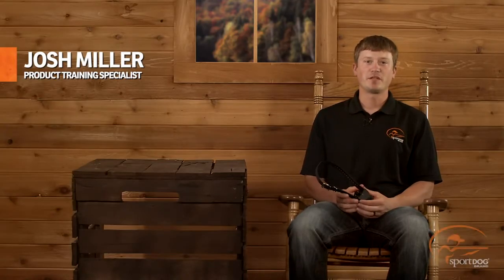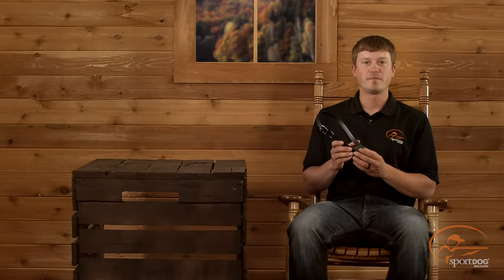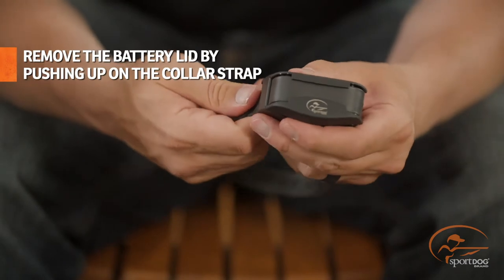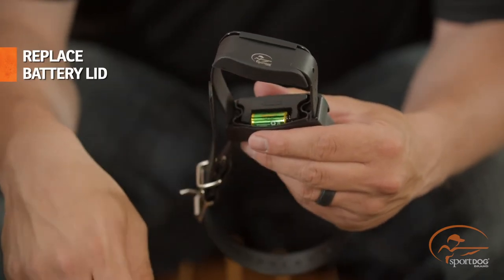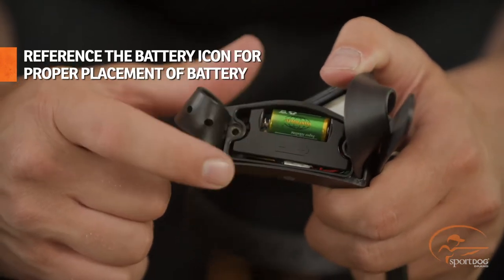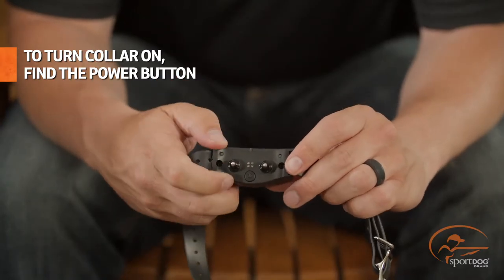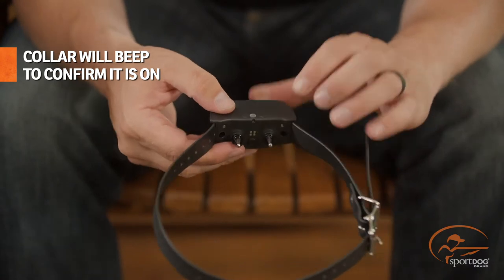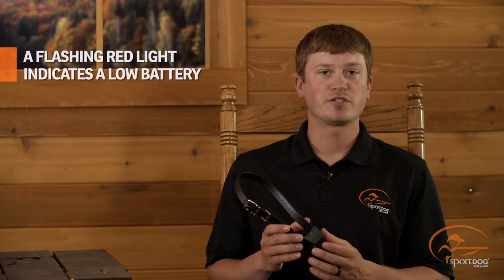SportDOG Brand® NoBark SBC-8 :: How to Change the Battery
SportDOG Brand® Product Training Specialist, Josh Miller, walks you through how to replace the battery and how to turn the bark collar on.